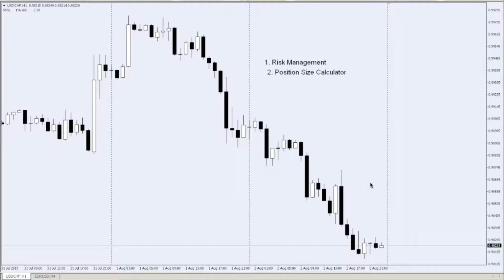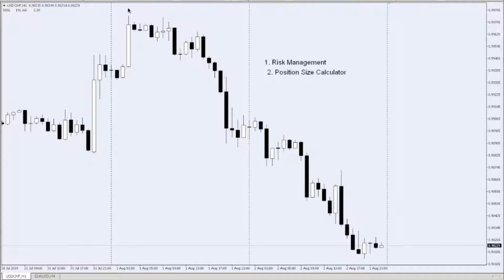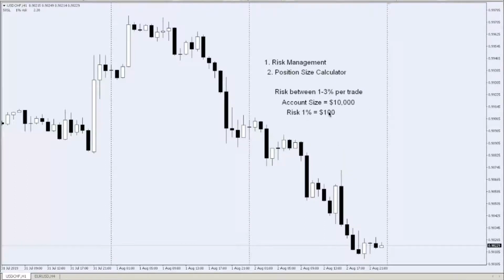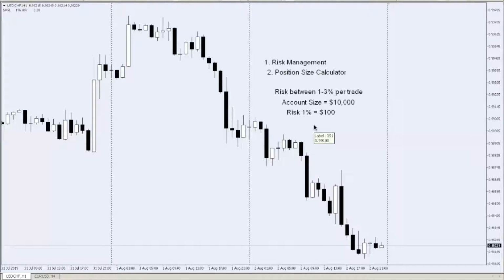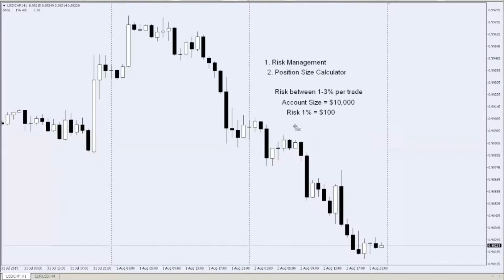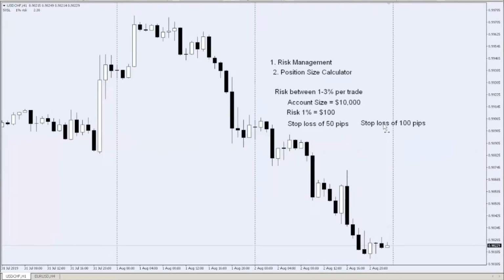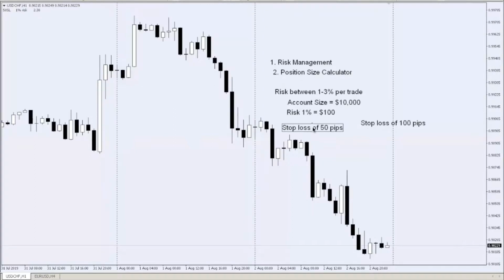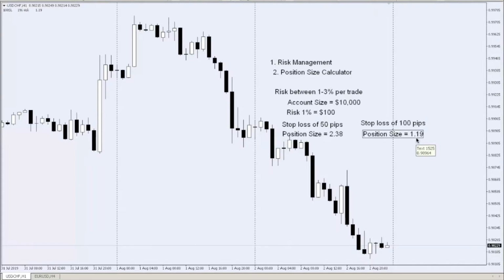MT4 automatic lot size calculation indicator - order manager tool